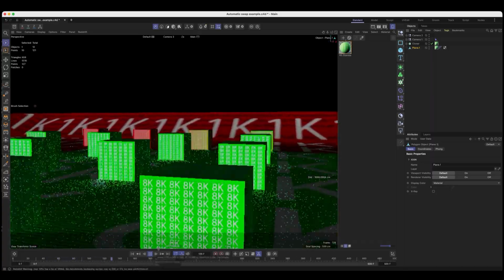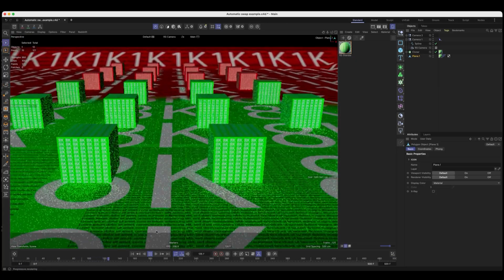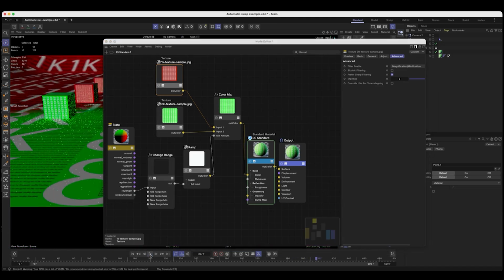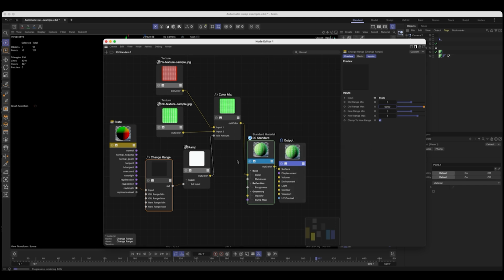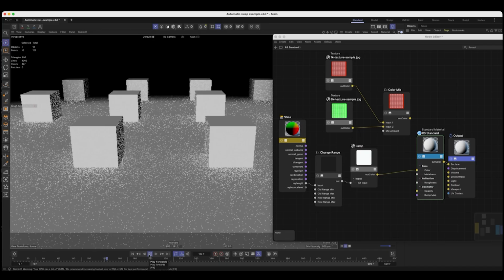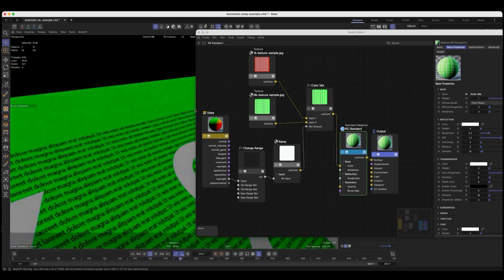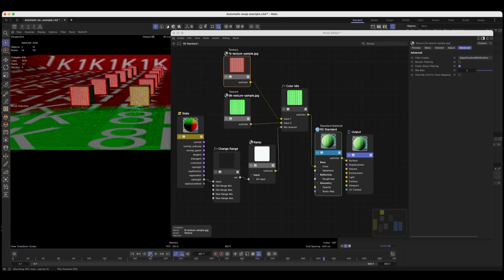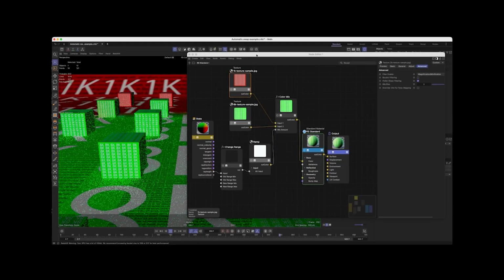Automatic Texture Swapping Quick tip, Render Massive Landscapes Faster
In this tutorial, I’ll show you how to set up a manual Level of Detail (LOD) system in Redshift for Cinema 4D.
I'm using a State Node to automatically swap between a high-resolution 8K texture in the foreground and a 1K texture in the background. By forcing the renderer to use low-res assets in the distance, we drastically reduce our memory footprint and keep render times manageable for massive landscapes.